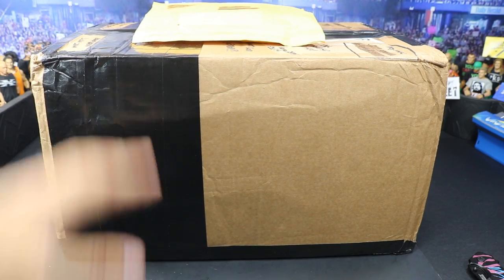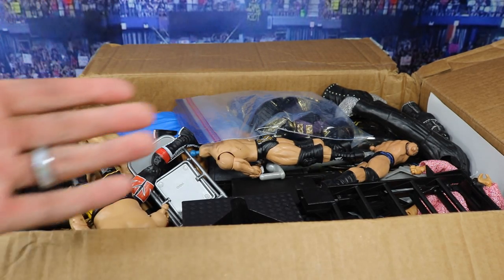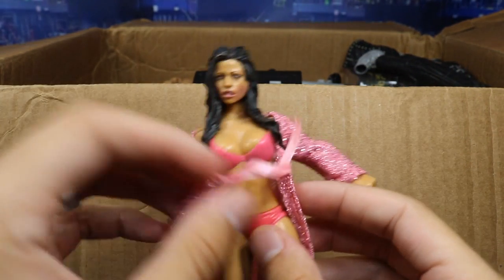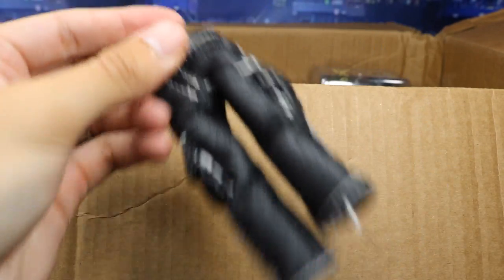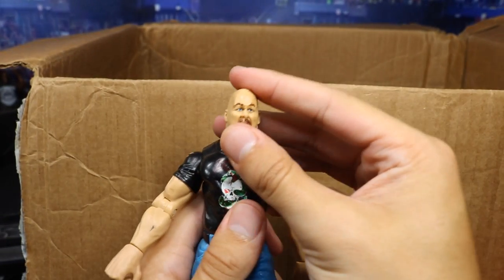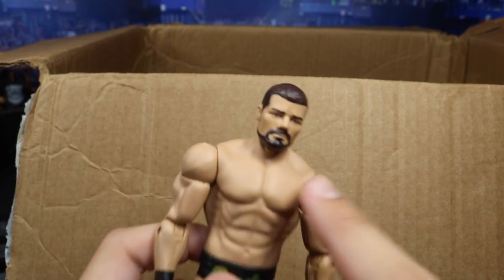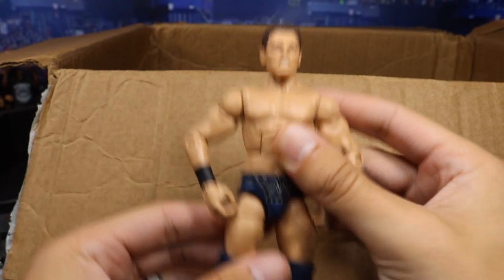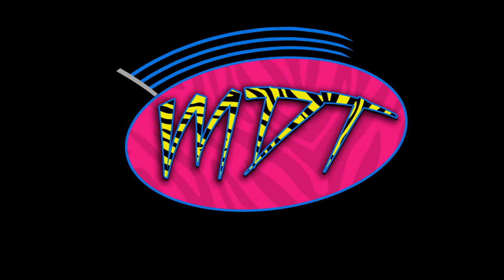GIGANTIC BOX FULL OF WWE FIGURES! MY DAMN HAULS EP.53!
Today we will be unboxing a massive box full of WWE figures, toys, and collectibles! This is an EPIC fanmail haul! We have easily 20 pounds of toys in this box here today!

LIMITED QUANTITY!